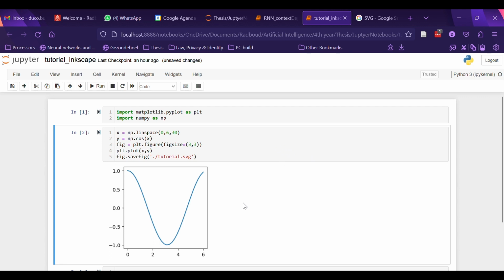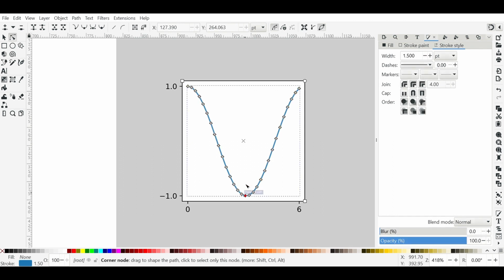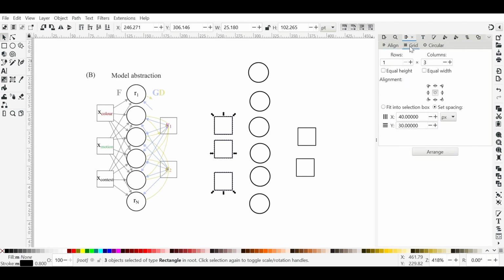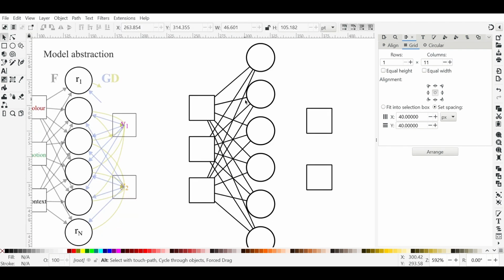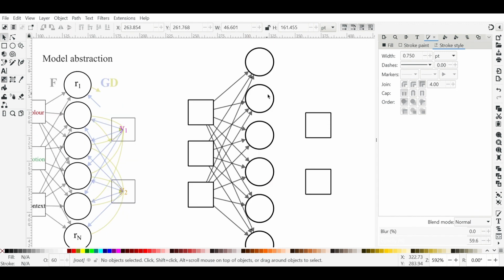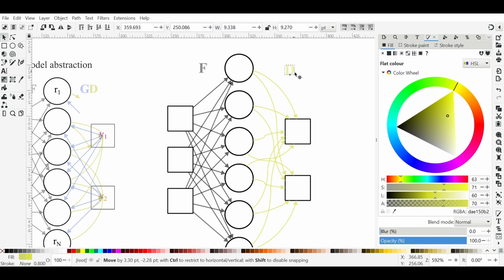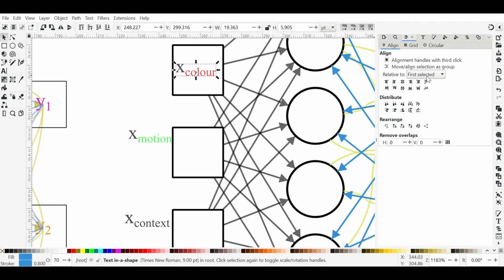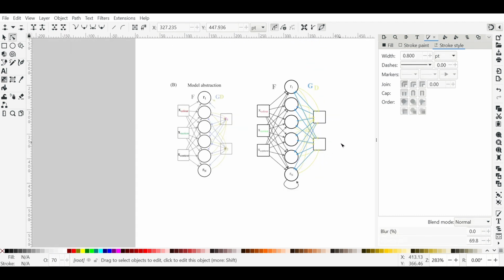Basic Inkscape tutorial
After this tutorial you know how to adapt a figure from python within Inkscape and you will be able to make a general diagram.